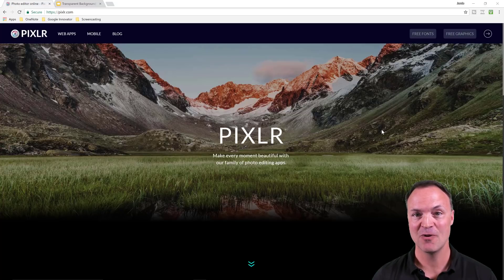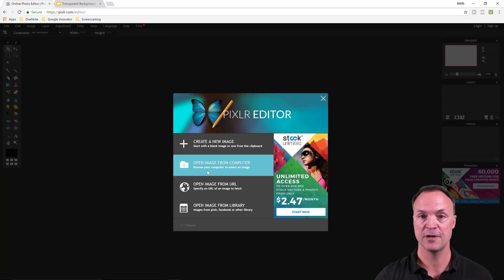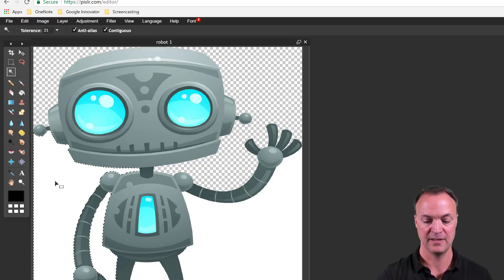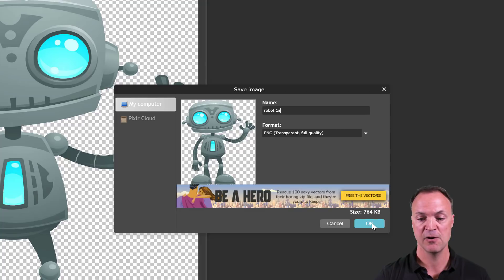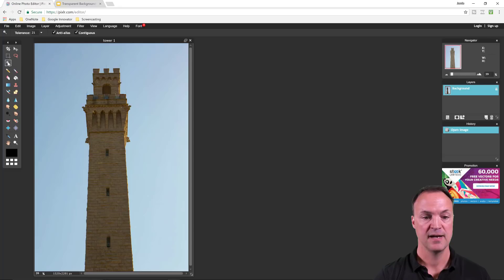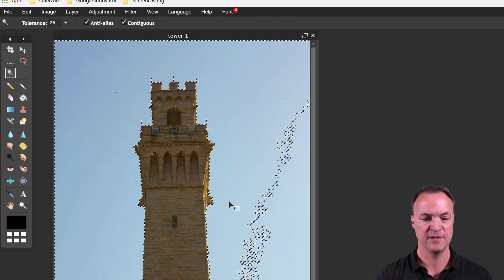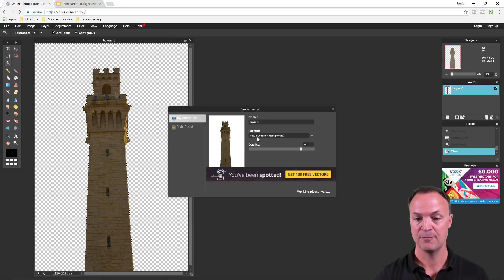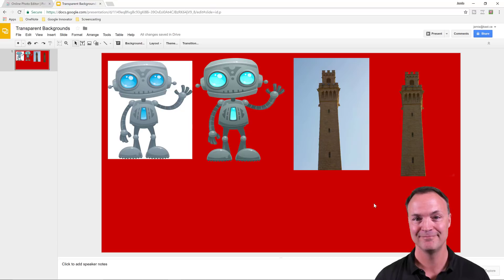Removing Image Background - Pixlr Magic Wand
This video tutorial will show you how to use the Pixlr Magic Wand tool.  Pixlr is a fantastic free app that allows you to create images or edit photographs.  When there is one color or straight forward shading in a real life the picture the background can be simply removed using the Pixlr Magic Wand.